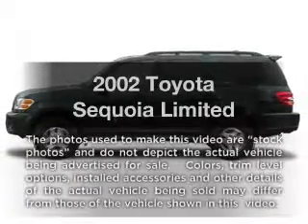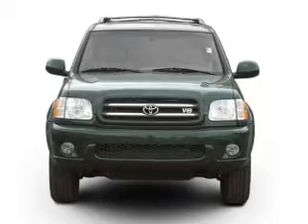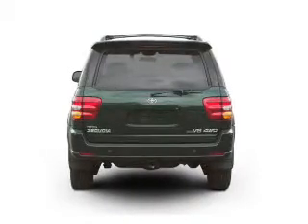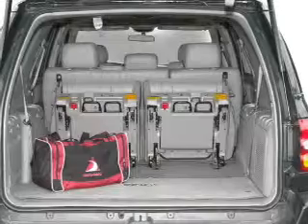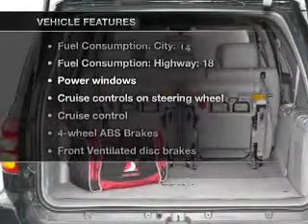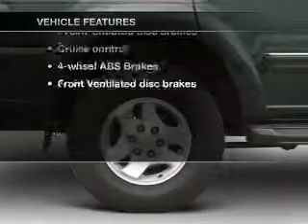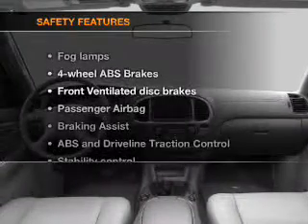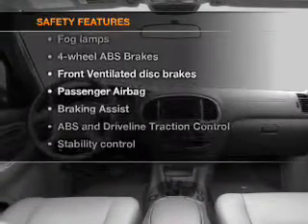2002 Toyota Sequoia - Modesto CA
Year: 2002
Make: Toyota
Model: Sequoia
Trim: Limited
Engine: 4.7 liter 8 cylinder 32 valve
Transmission: 4-Speed Automatic
Color: Natural White
Mileage: 114739
Address:
4513 McHenry Ave